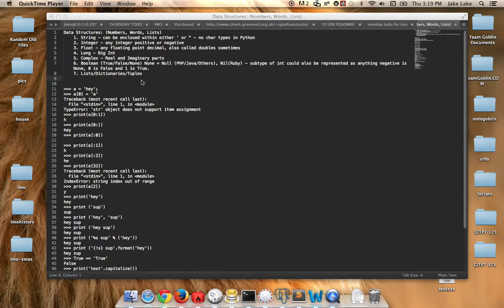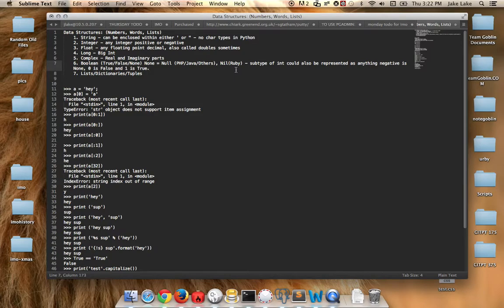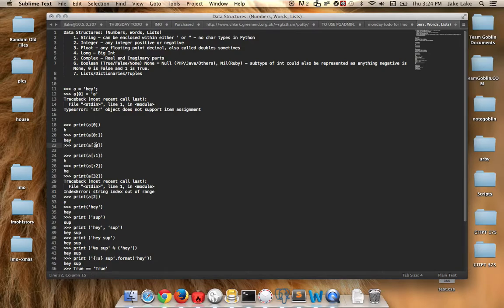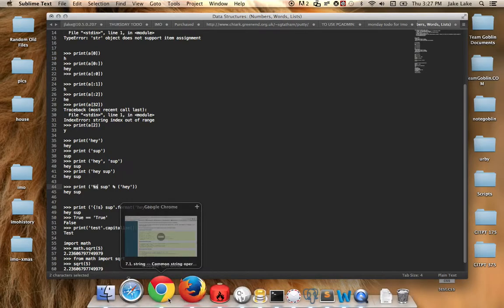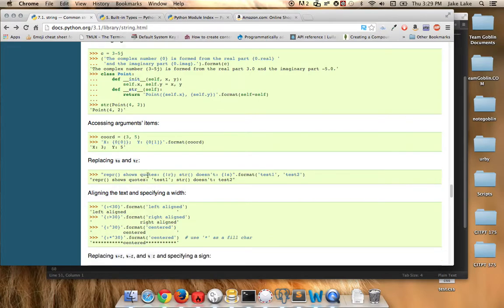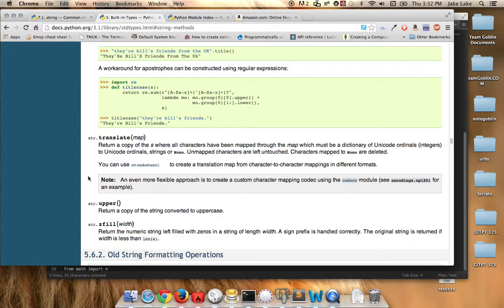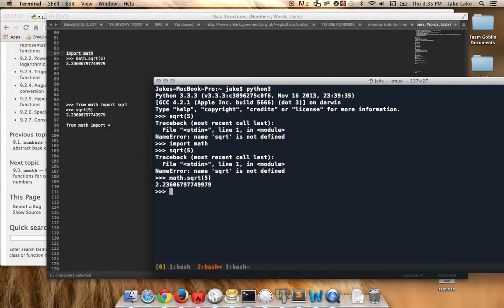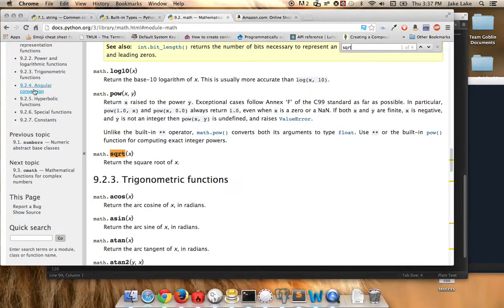week4 print formatting and libs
Python week 4